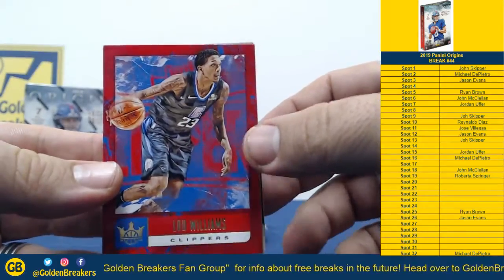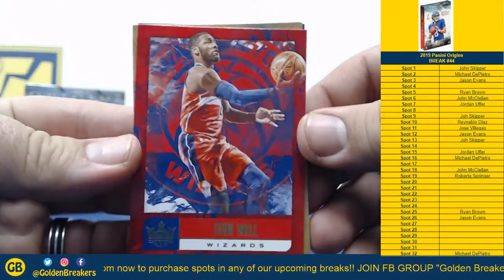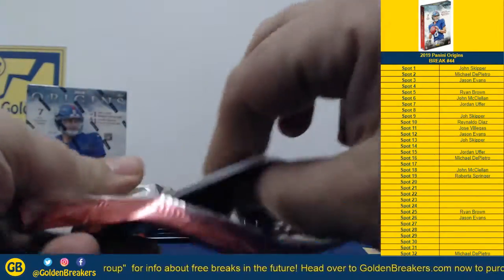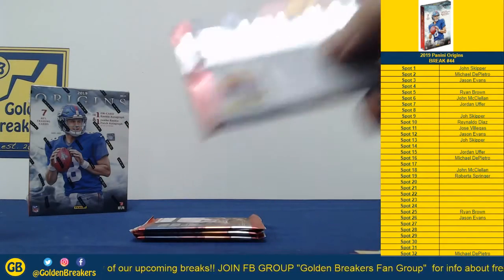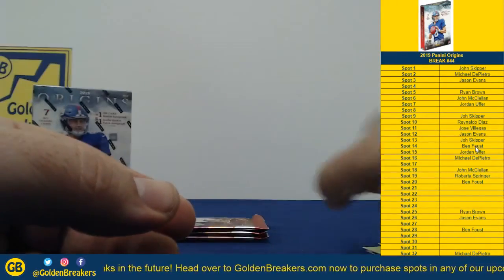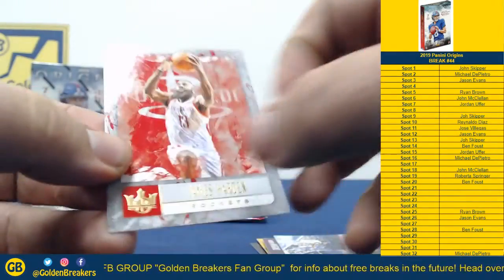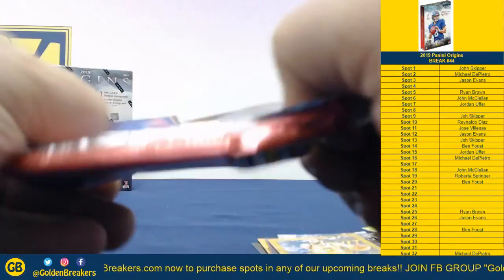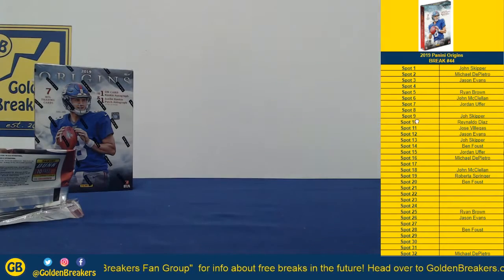Golden Breakers - Personal Break - 2018/19 Panini Court Kings Basketball Blaster Box Factory Sealed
2018/19 Panini Court Kings Basketball Blaster Box Factory Sealed